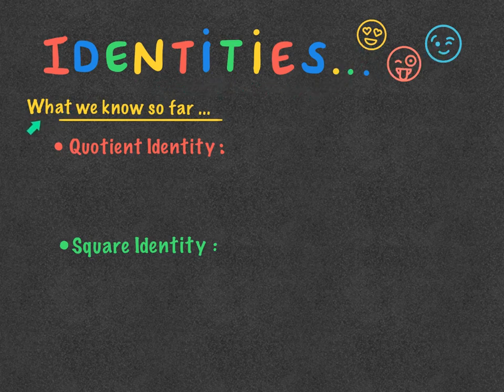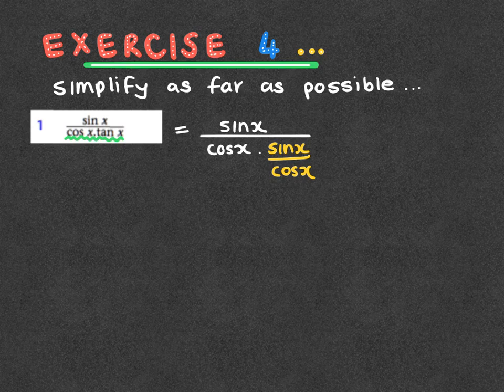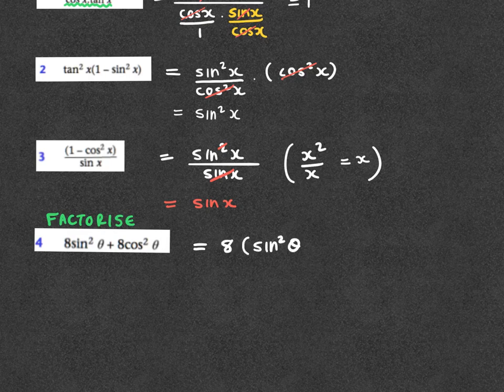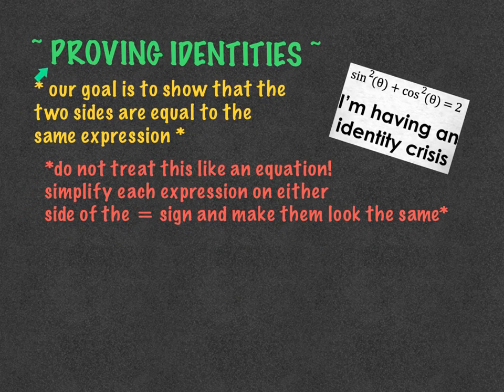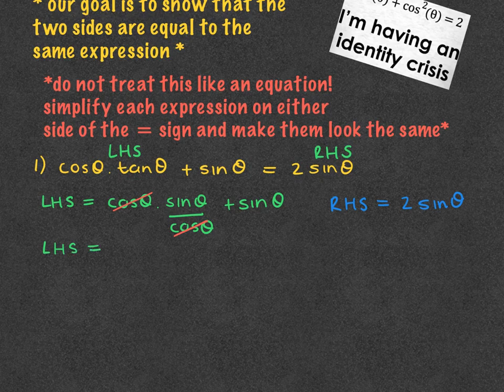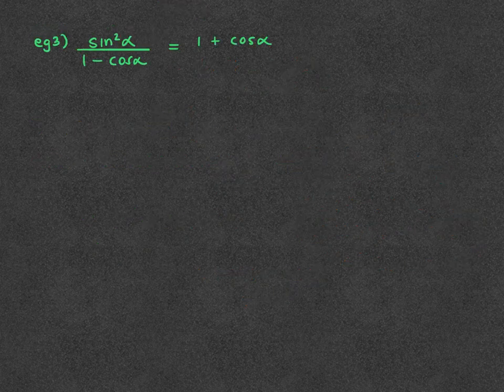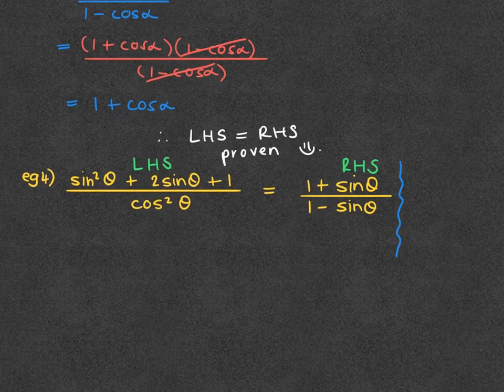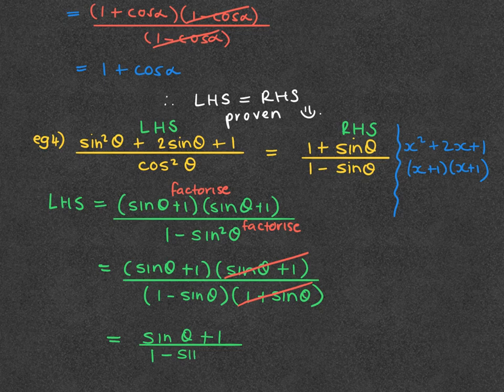Grade11 identities intro